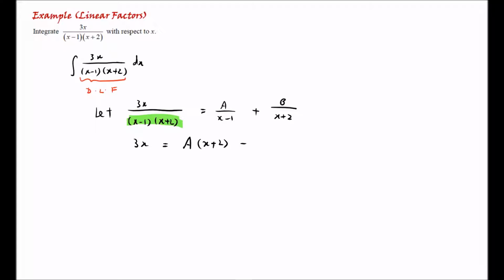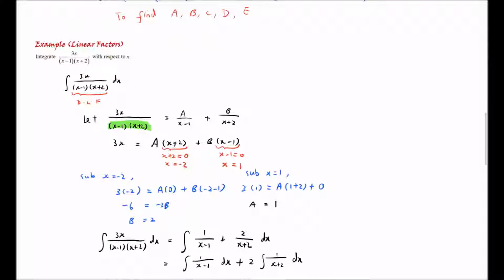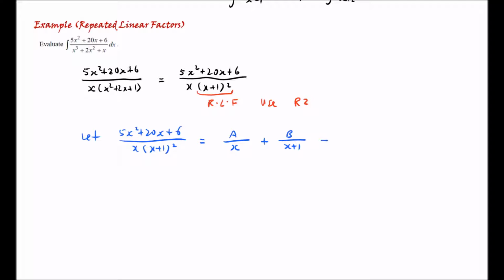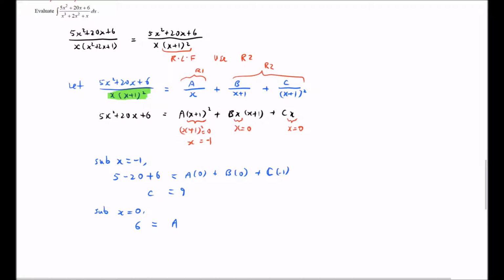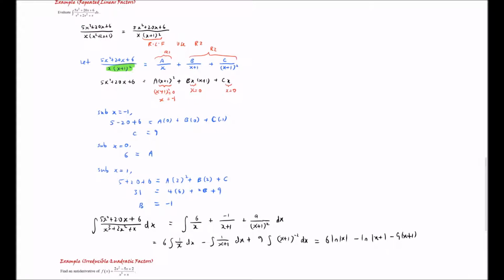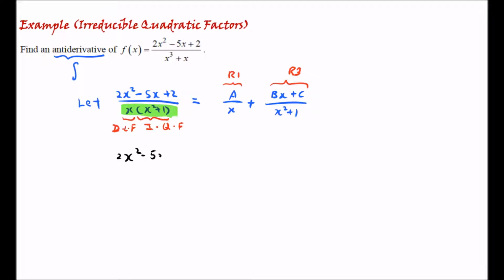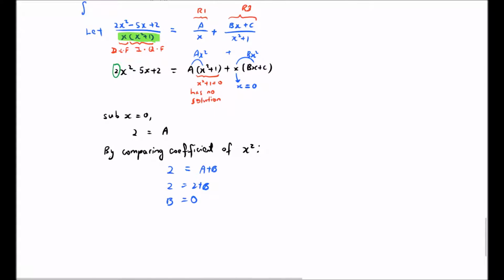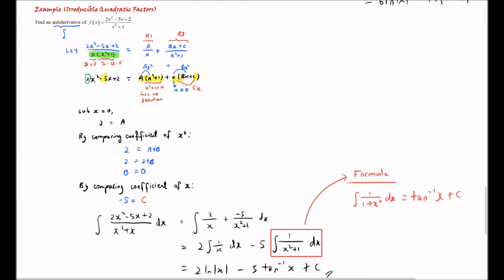Integration PartialFraction 2